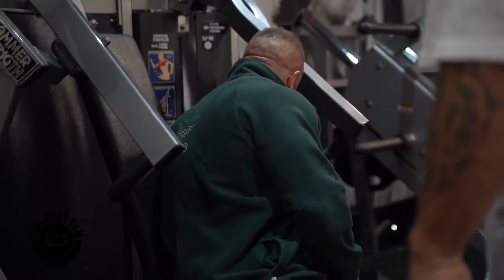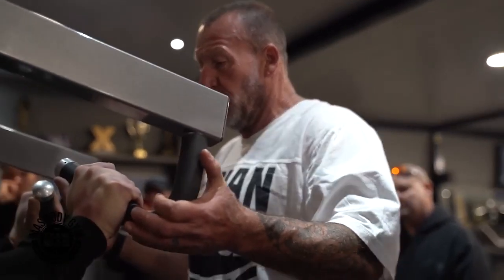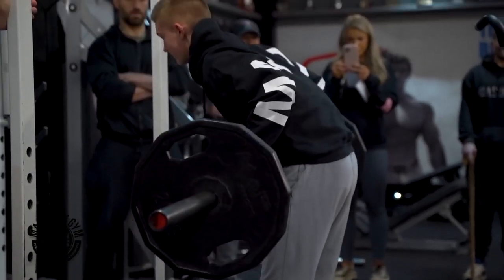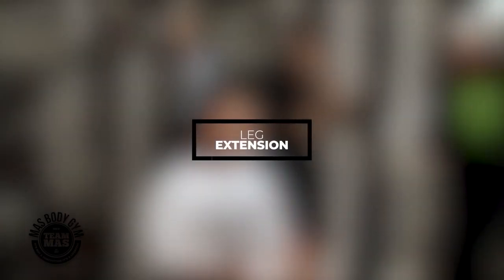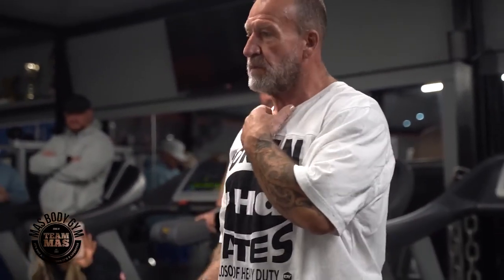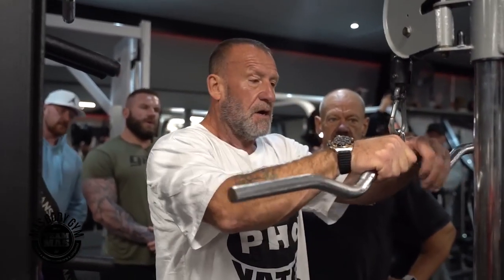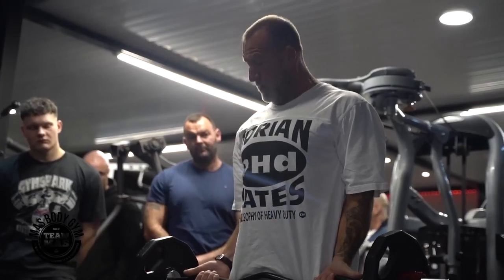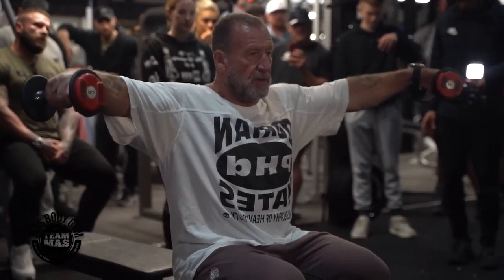Exclusive Dorian Yates In Depth Training Guide